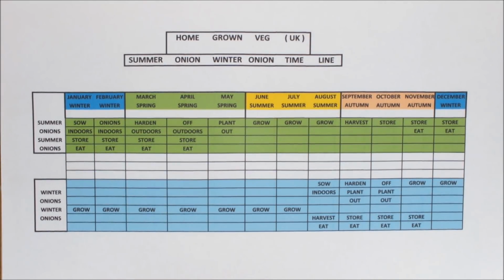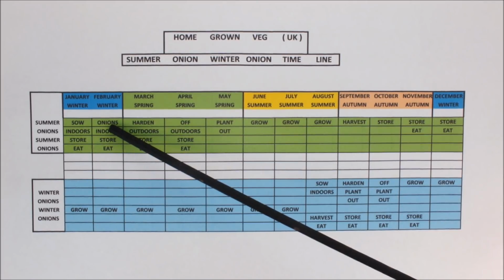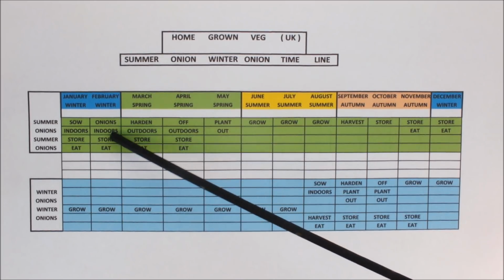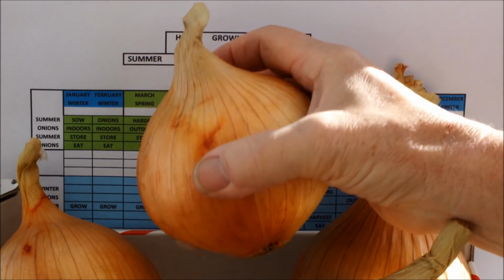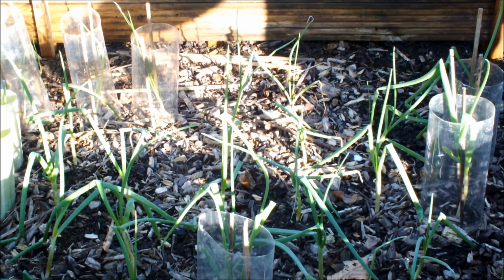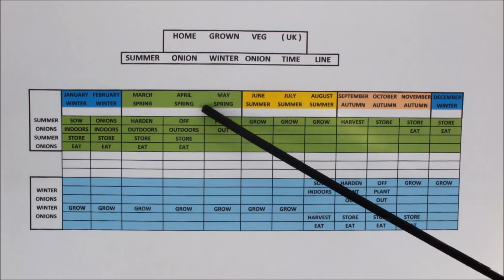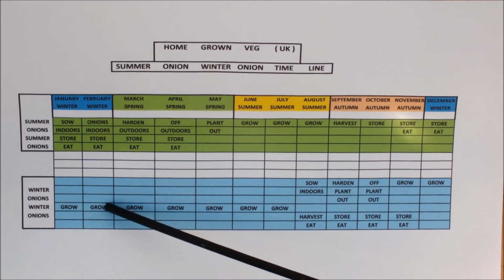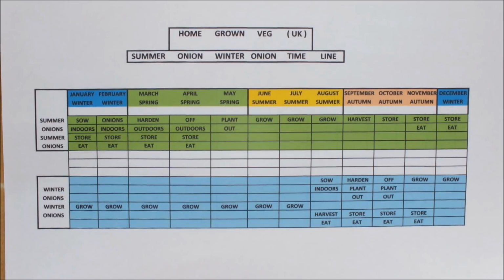How to grow Summer Onions and Winter Onions Timeline. Grow Vegetables.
This 'How to grow Summer Onions and Winter Onions Timeline' will show you how I grow two crops of onions  that overlap within a  growing season and provide more onions for the kitchen.  This is a free subscription channel. Grow Onions. Grow Vegetables